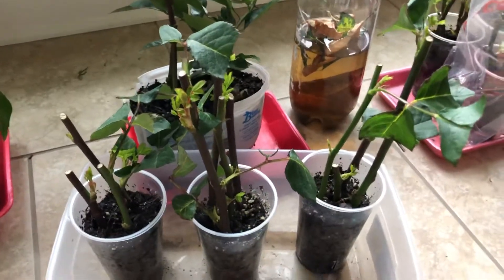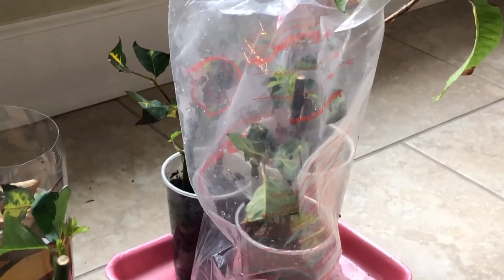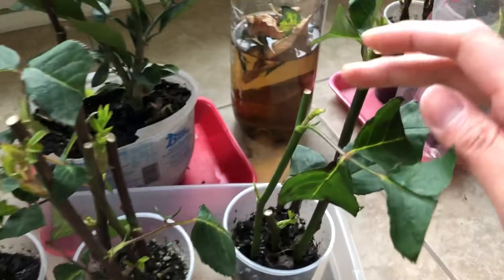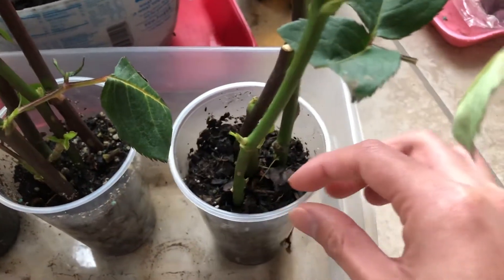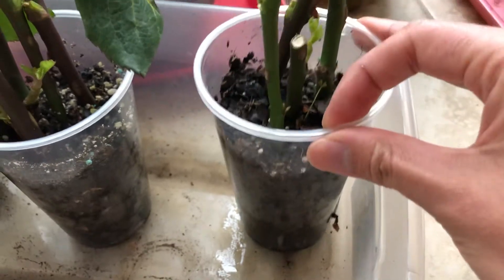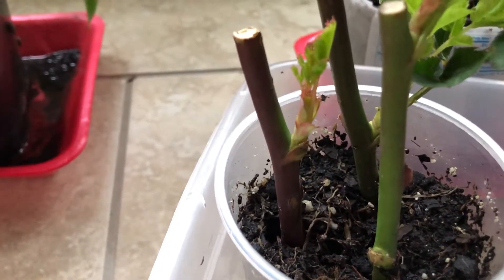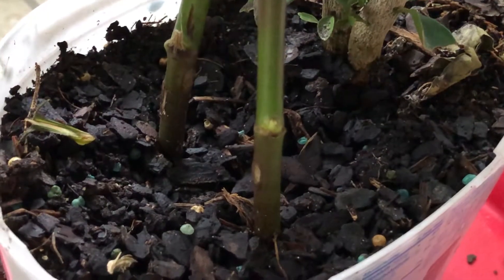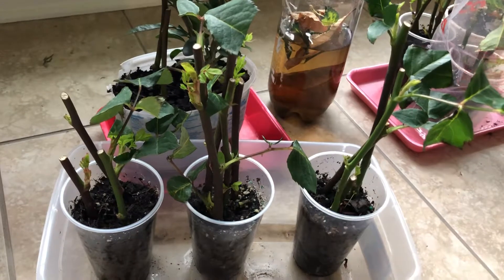February 17, 2019